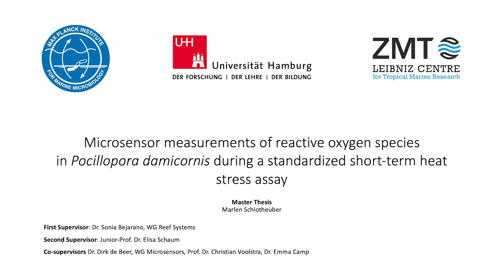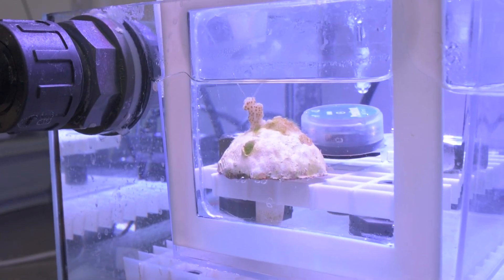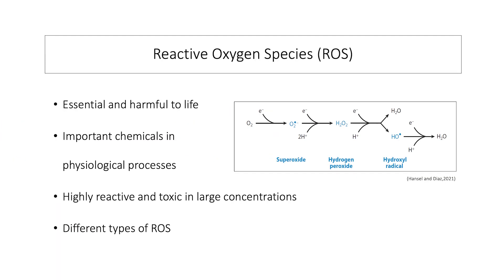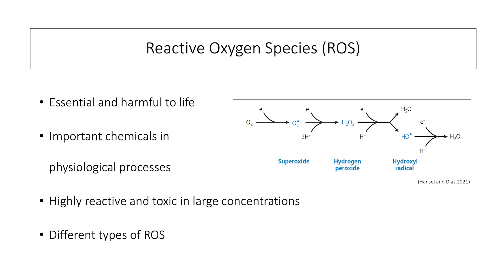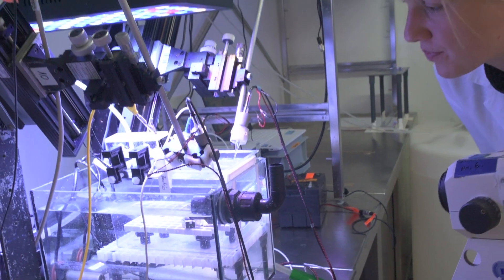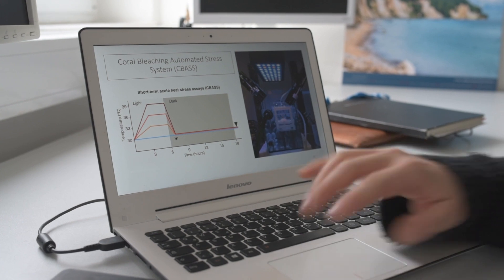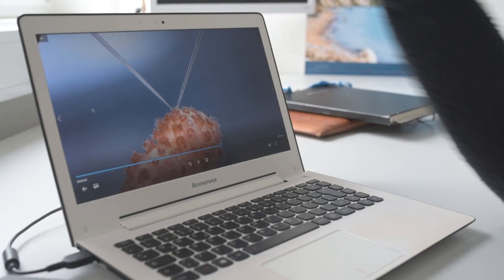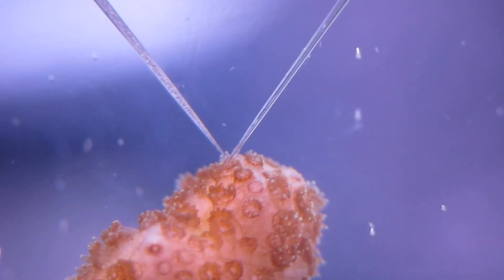Research Project Microsensors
This video is a short and compact presentation of a research project in the Working Group Reef Systems at ZMT, tackling underlying mechanisms that cause the breakdown of the symbiosis between the coral host and its photosynthetic symbiont in the face of climate change.

Video: Lisa Zimmermann, ZMT